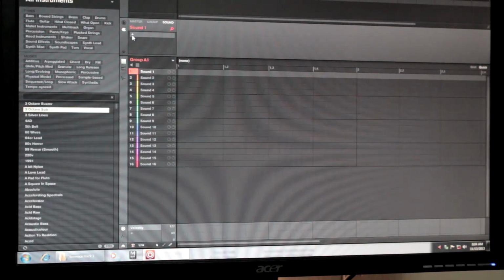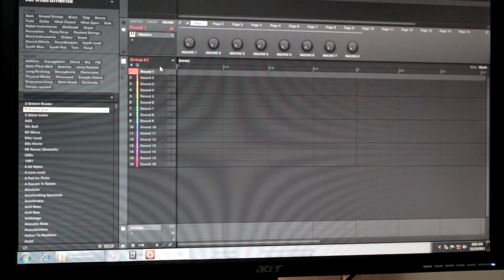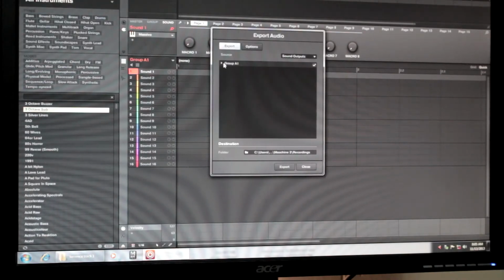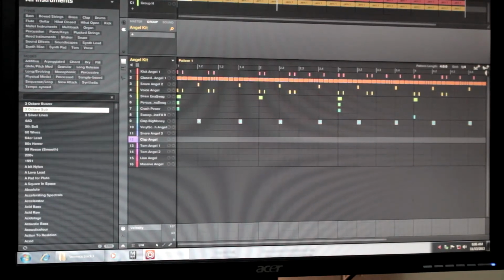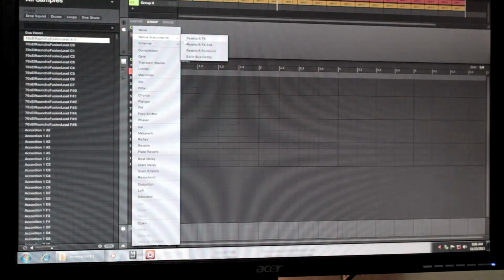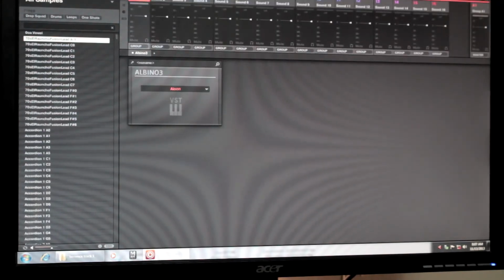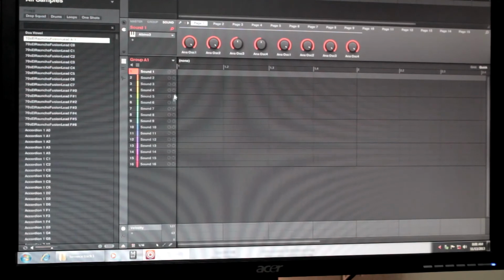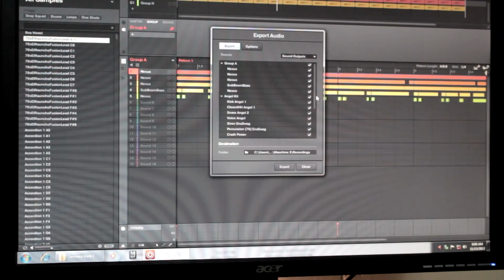Native instruments maschine studio 2.0 problem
there is a problem with maschine 2.0 not naming the vsti on the pad its assigned to.
check it out. also it has a slower response when performing. its not tight like version 1.8.2